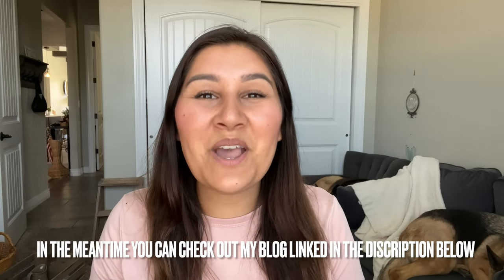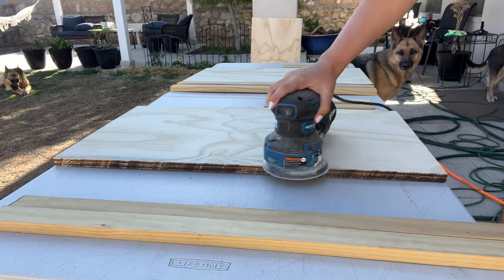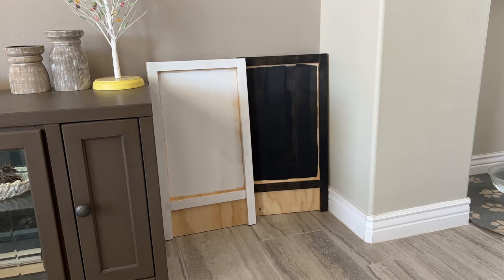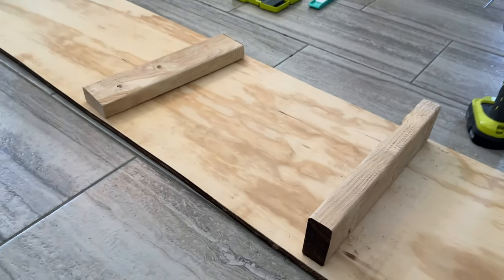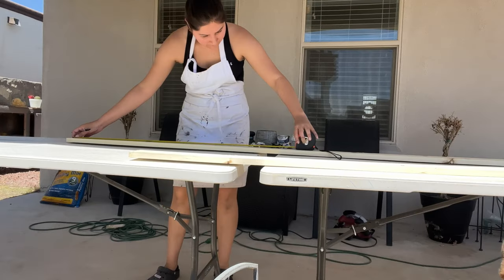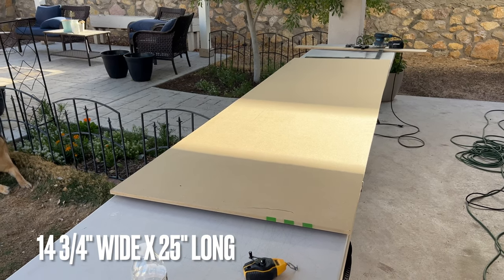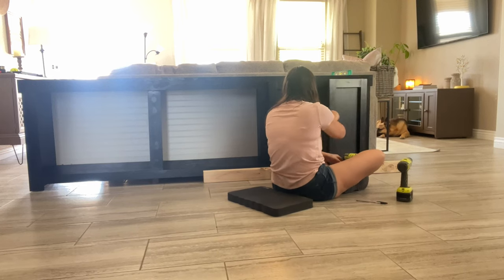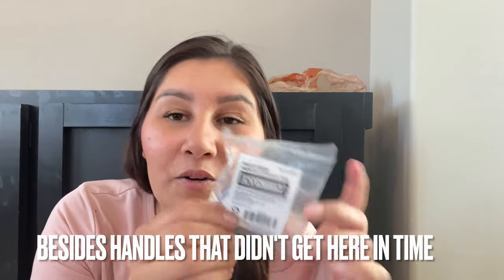Building an 8ft Long Entertainment Center | TV Console DIY | Restoration Hardware Dupe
Hi y'all! In todays video we will be building a huge entertainment center! I am so excited to share because this is my first solo build, I usually build with my husband, so on top of this being the first time I build alone, this is also the largest build we have in our house!

The entertainment center is 8ft long, 30 inches high and 16 inches wide. It was so much fun to do! I will have tips and tricks for you throughout the video and soon I will link my corresponding blog post.

THE BLOG POST IS UP ON MY WEBSITE!

Also here are the links to all the other blog posts I mentioned using in the video.